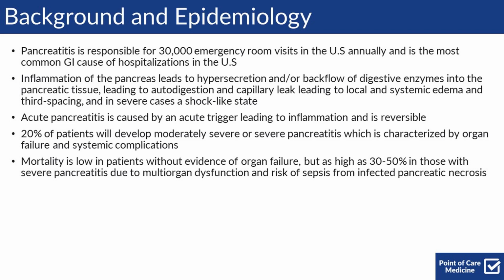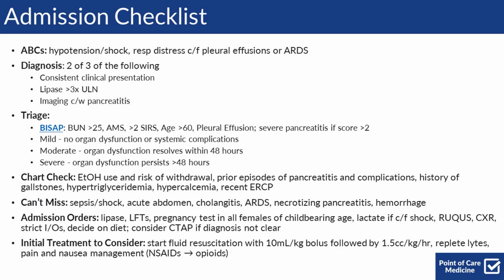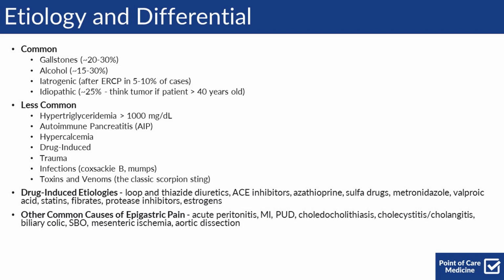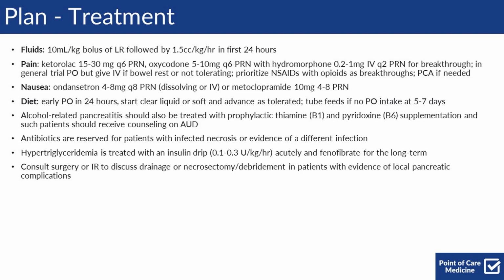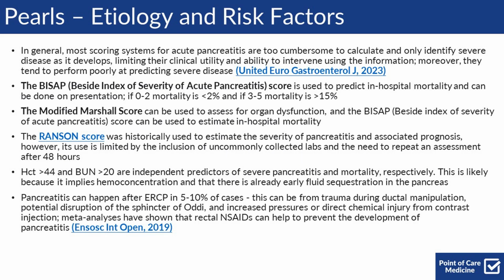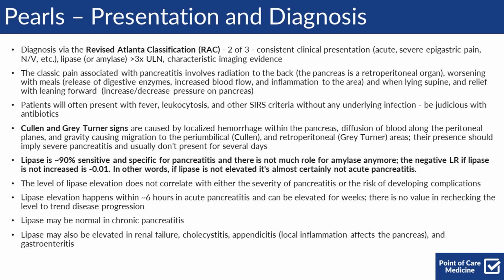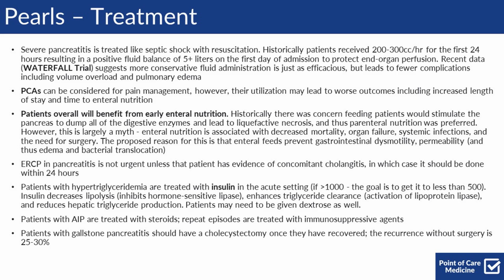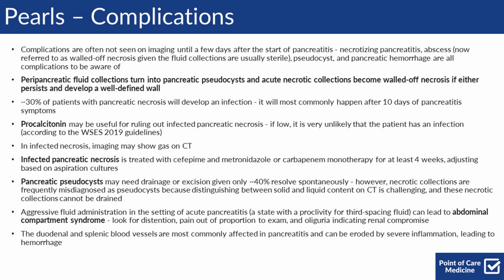Acute Pancreatitis (Inpatient) - Workup, Differential, Management, Clinical Pearls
A rapid overview of the inpatient workup and management of acute pancreatitis including admission checklists, HPI intakes, EHR dot phrase templates, and high-yield clinical pearls.